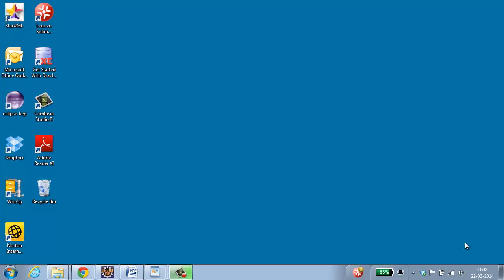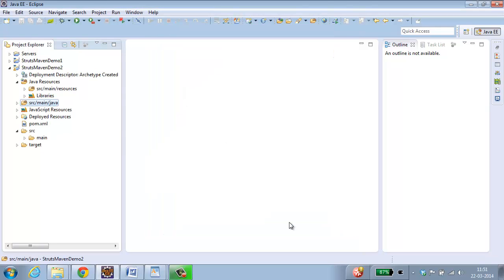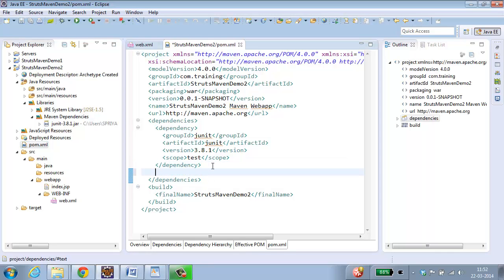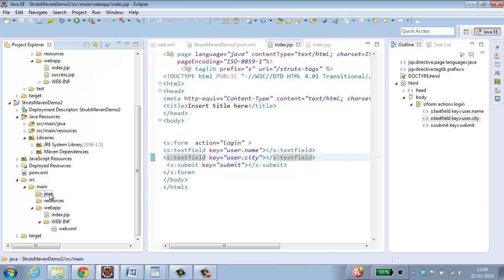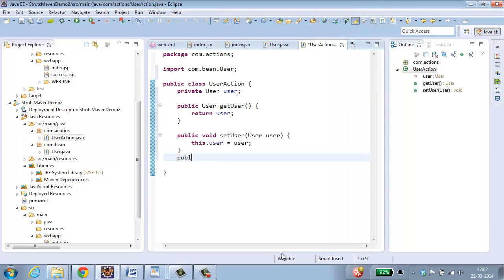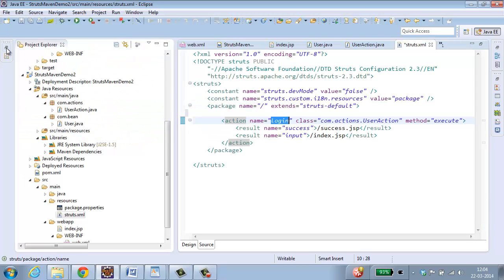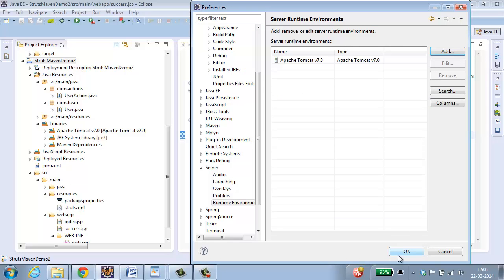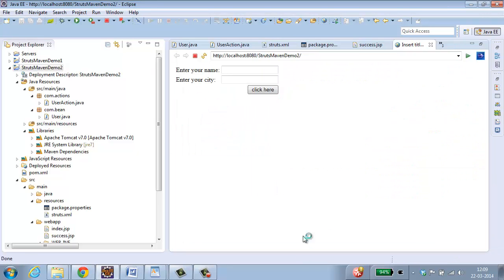Struts2 - Creating a struts2 web application using maven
This video explains to create a struts2 web application using maven.
Prerequiste:  Must know struts2